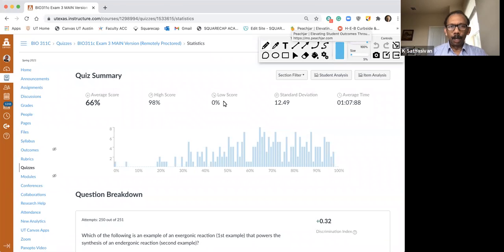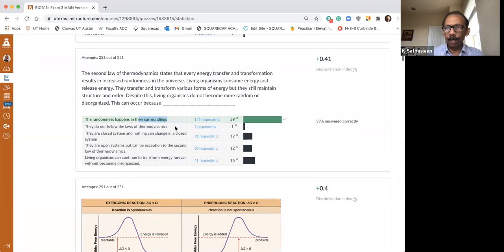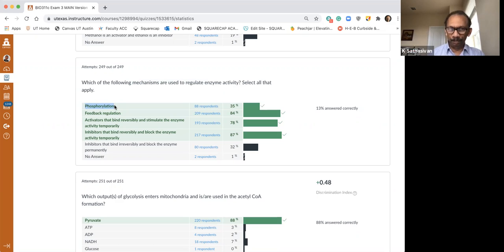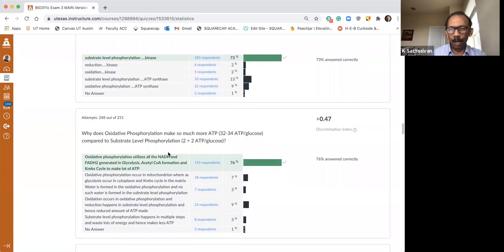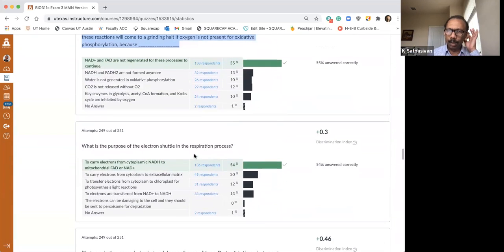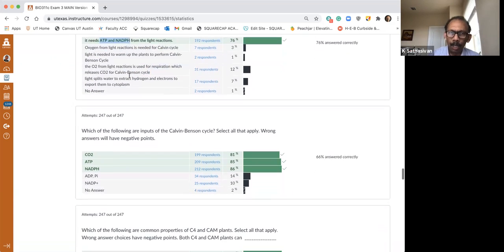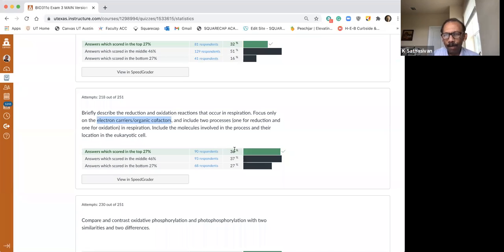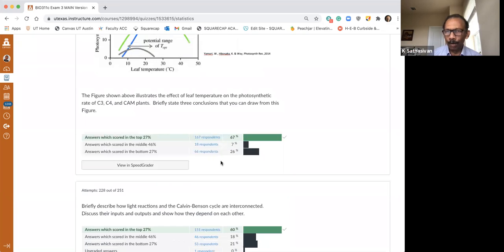Exam 3 Results Review and Feedback